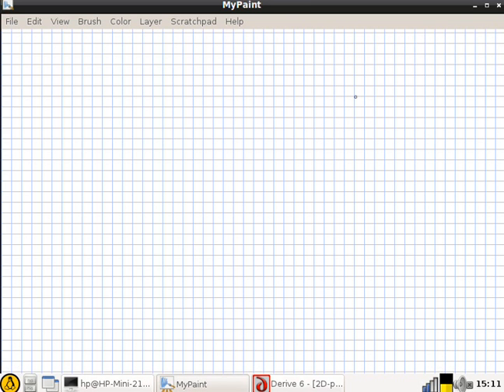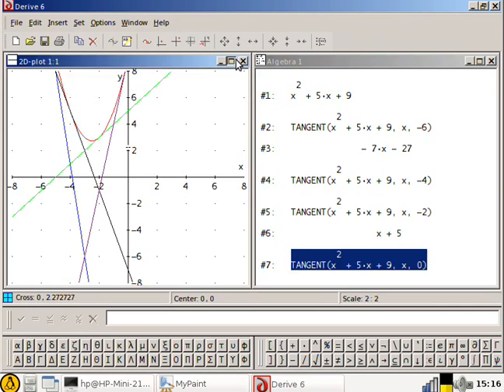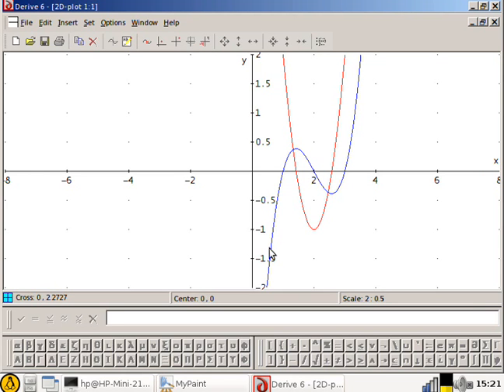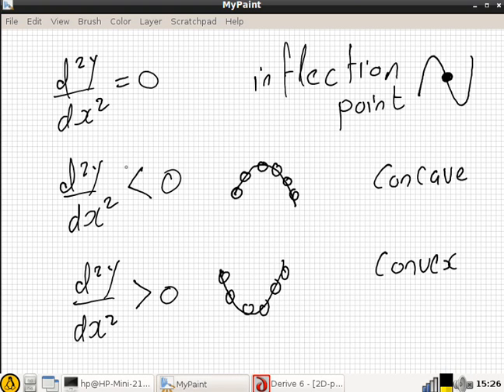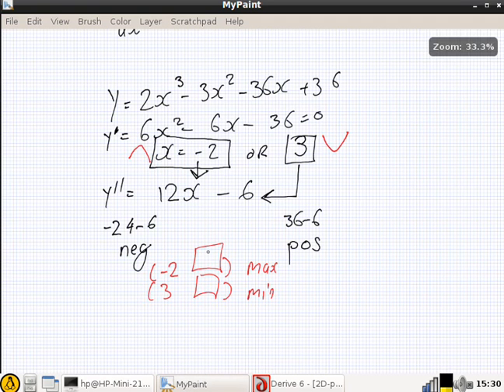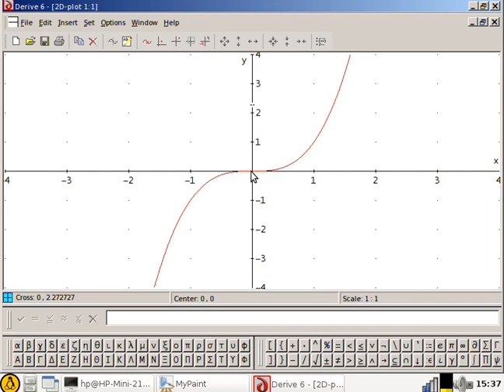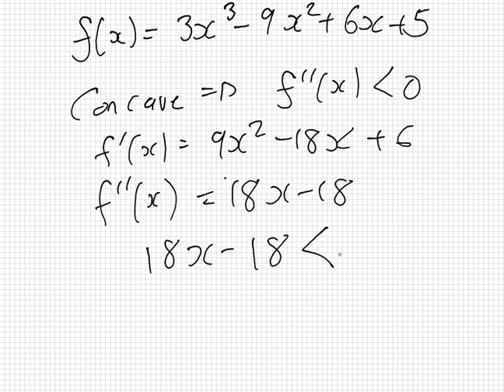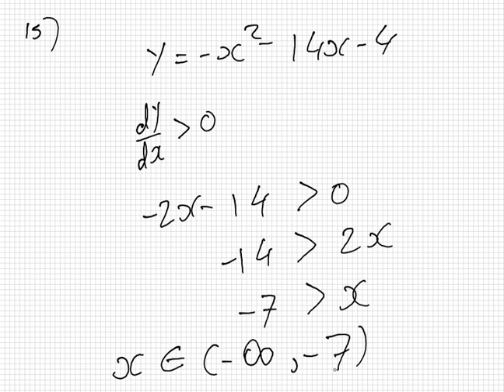The Second Derivative